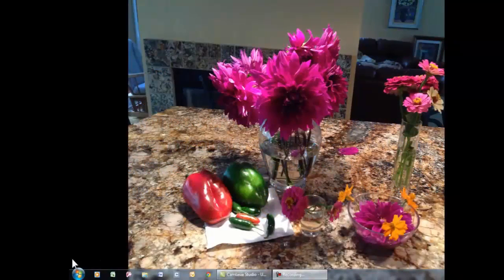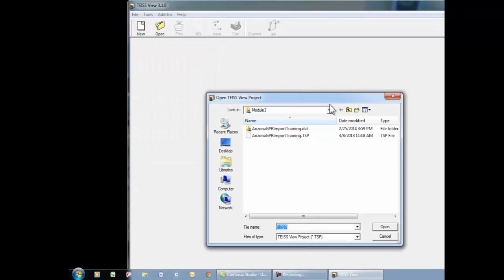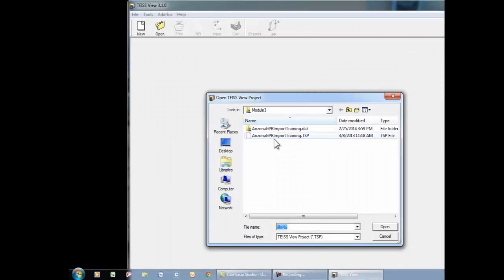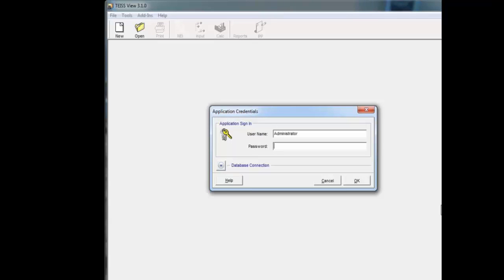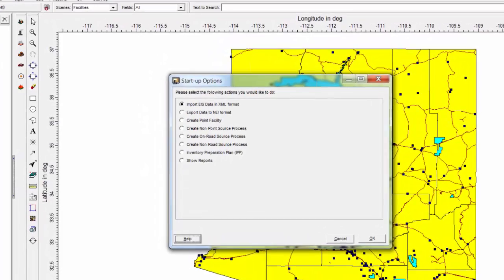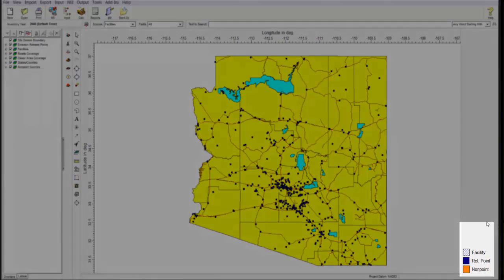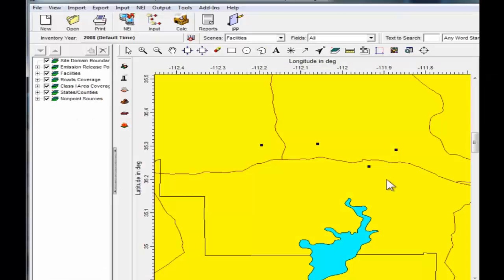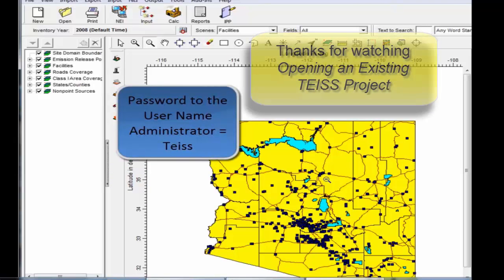EI-Fundamentals-3A: Opening an Existing TEISS Project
Demonstration of how to open an existing TEISS project.  This is the 1st video in the 3rd module of Emissions Inventories-Fundamentals, presented by the Tribal Air Monitoring Support Center.